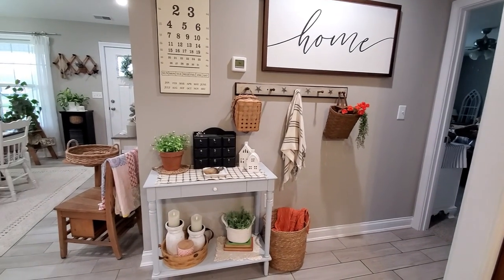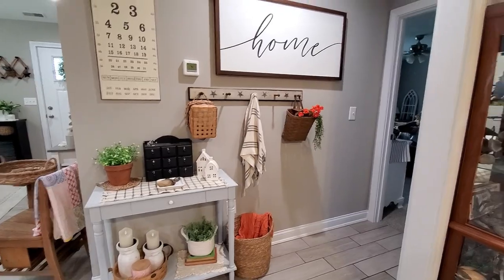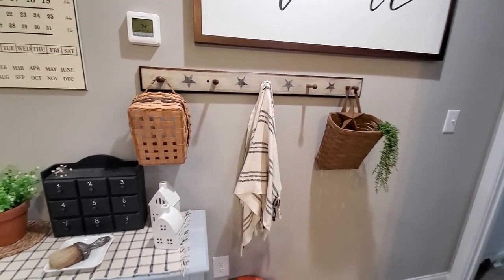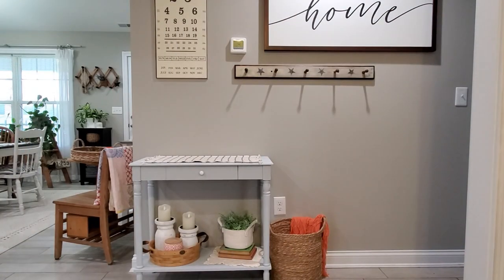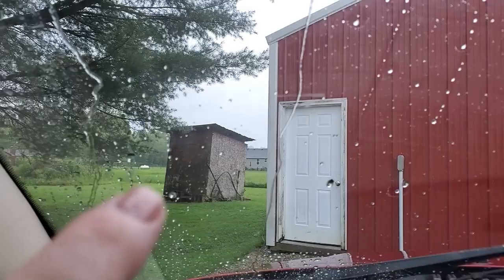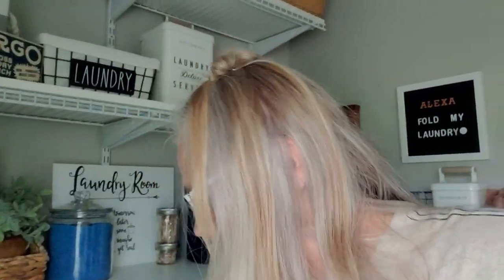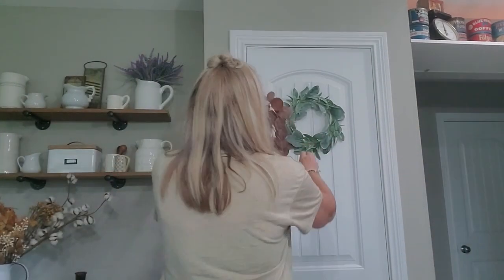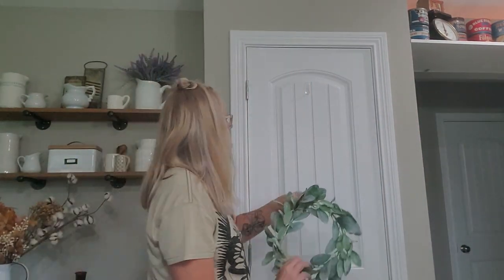Fall Decorate With Me | Part 2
Today is Part 2 of my Fall decorating 🍁🌻🍂
This was more of a real life decorating video with the rain, the not knowing what I want and redoing everything over many times but I managed to get 10 hrs worth of decorating into about 20 minutes. I hope you enjoy!

I get a ton of my inspiration from these channels. Check them out!!
 @Cass And Home
 @Amy Fritz
 @Crystal Tara
 @Kailyn Cash

* Two Tier Basket
* Rustic Vase
* Rusted Eucalyptus Wreath
* Floral Printed Throw Pillow Rust/Cream
* Boucle Throw Pillow with Exposed Zipper
* Woven Plaid Throw Pillow with Exposed Zipper Brown/Cream
* Chunky Knit Throw Blanket - Threshold
* Lazy Susan - Hearth & Hand
* Rustic Vase Brown Threshold
* Cotton Medallion Table Runner Red
* October Fall sign
* Family Gathers wall sign
* Brown Woven Pumpkin
* Natural Woven Pumpkin
* Woven Seagrass Ball Lamp
* Table Runner - In Store
* Charcuterie Board Wood Wall Basket
* Mini Cutting Board
* Stoneware kitchen caddy
* Flour sack kitchen towel
* Small round serving board
* Large round serving board
* 2 pc seasonal pot holders
* 2 pk striped kitchen towel set
* Bamboo spoons
* Raised Wood Charcuterie Board
* White Farmhouse Salt & Pepper Shakers
* Orange & White Plaid Table Cloth
* Copper Autumn Harvest Metal Wall Decor (I FORGOT TO SHOW YOU THE SIGN I PURCHASED)
* White Enamel Pitcher
* Cream Pitcher

** TEAMI BLENDS
20% code:  LORI20 for orders over $40

camera used - Canon Rebel 80D